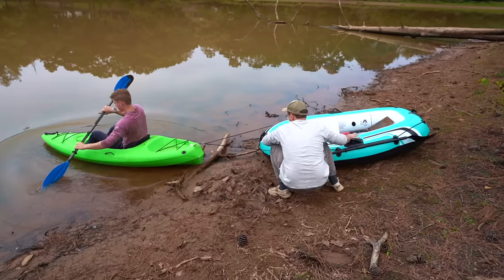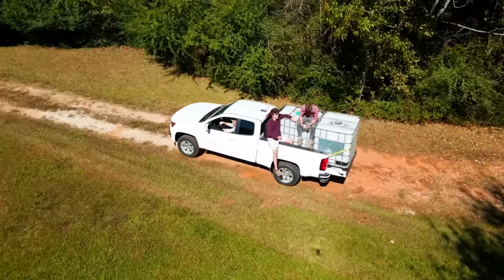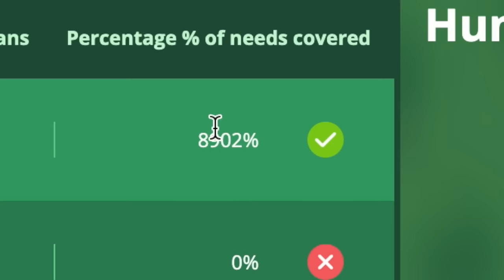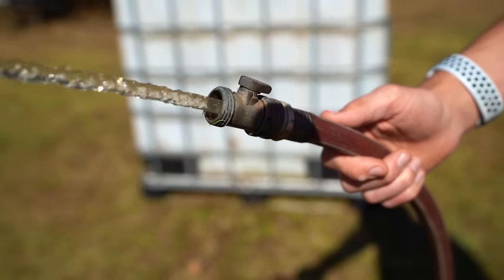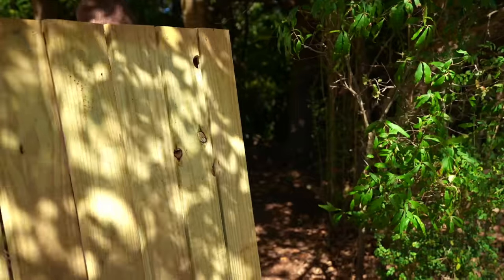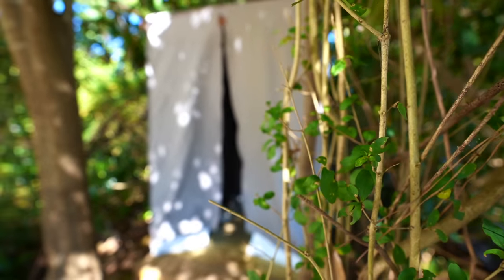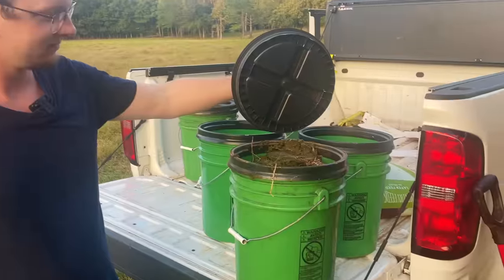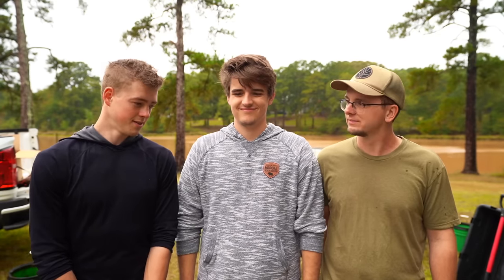Off Grid Composting Toilet & Methane Digester Setup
🍁 Off-Grid in 30 Days - Building an off-grid home for less than $25k
🏕️ Episode 1:  Canvas Tent, Clearing Brush, & Ordering the Cabin Shell
💧 Episode 2:  Solar Panel, Water Pumps, IBC Water Totes, Composting Toilet, Methane Digester

Welcome to our 30 day off-grid build for October of 2023!  We’re assembling sustainable, affordable, off-grid systems to provide for the 5 basic physiological needs for 2-4 humans: Creative shelter, fresh water, green sanitation, clean energy, and local food are things that make the world truly better and more enjoyable.  Beyond having fun building all of this and sharing it with you, one big goal for this project is to clearly illustrate how creative & sustainable solutions can solve our housing affordability crisis and free young people to avoid working paycheck to paycheck to survive in our modern economy.  We need a fresh vision for living well!  Many people are seeking a closer connection to nature, a slower pace of life, an affordable lifestyle, a sustainable lifestyle, and freedom from being indentured to our modern economic system.  Mostly though, we just love building off-grid systems!

In episode 2 we're setting up the 400W solar panel, water pumps, IBC water tanks, composting toilet and the methane digester!

We’re proud to to have partnerships and sponsorships with these innovative companies.  We only use and promote products we truly believe in for off-grid living.  These tools allow us to live more sustainably and affordably.

We want to reclaim our time, our health, and finances, and a sense of peace. We want to help you and millions of others do the same. This takes designing our lives to be more local, more sustainable, more affordable and generally more off-grid. We want to swim out of the mainstream, we want to opt-out, slow down, to live more simply and locally. We want to educate as many people as we can about this affordable and sustainable lifestyle of living well with decentralized, off-grid systems.

Nothing beats hands on experience, but for many, these ideas and practices may be first best introduced through a video game medium. That is why we are creating HomeFree! Follow this kickstarter project to help it come to life!  🕹️ 🧑‍🌾

Are you interested in learning more about our vision for living locally and affordably?  Read about our “Acorn Home Vision” here!

Plan your own off-grid build using our Land Lab Simulator app!